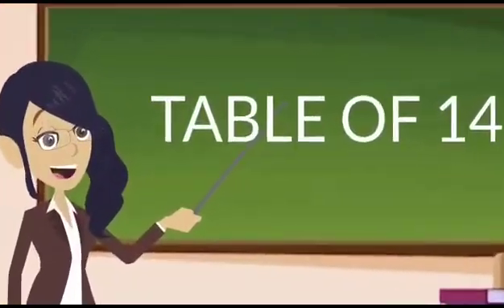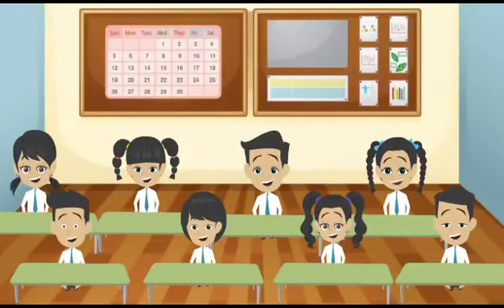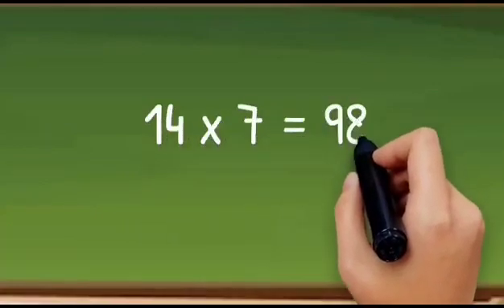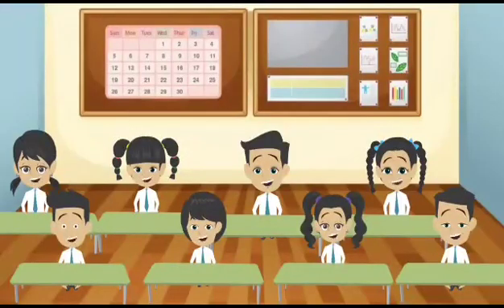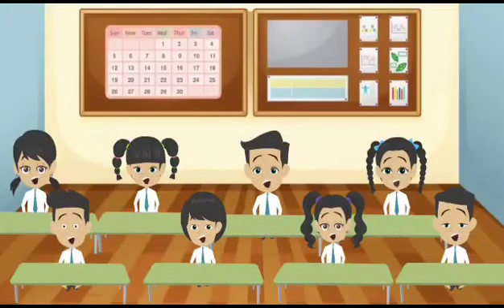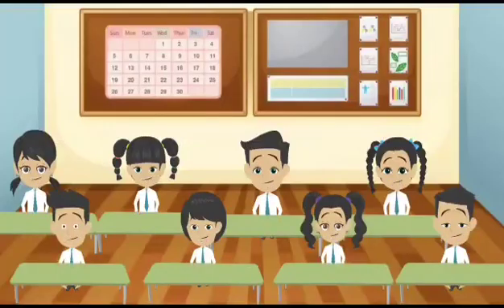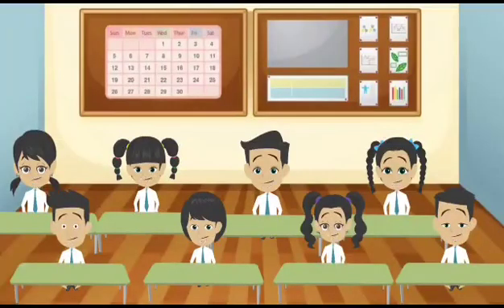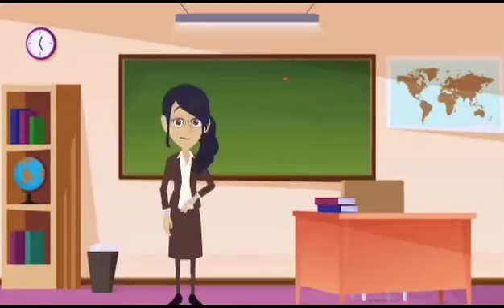Table of 14 | 14 ka pahada | Multiplication table of 14 | Times table of 14 | The School World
14 ones are 14
14 twos are 28
14 threes are 42
14 fours are 56
14 fives are 70
14 sixes are 84
14 sevens are 98
14 eights are 112
14 nines are 126
14 tens are 140